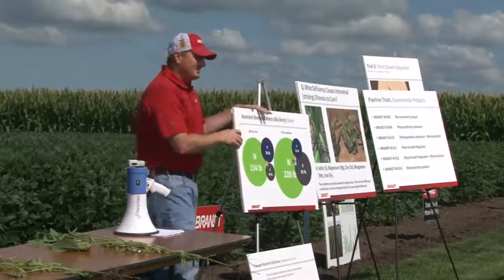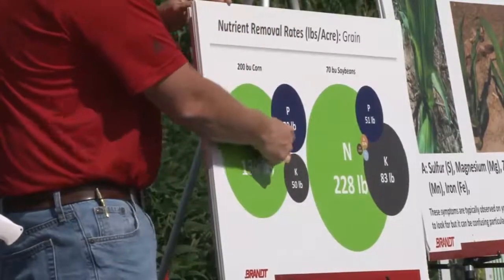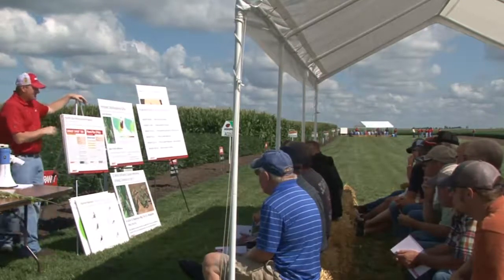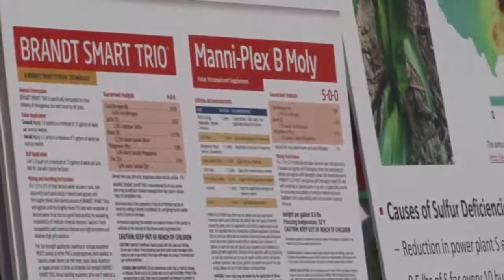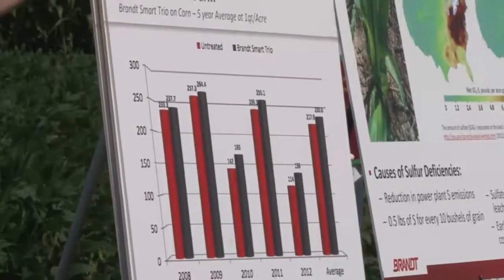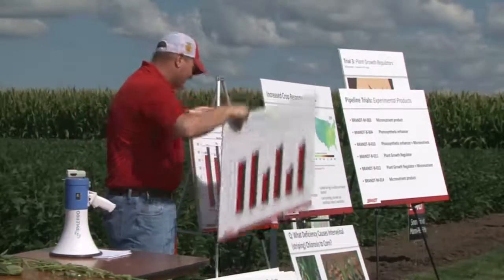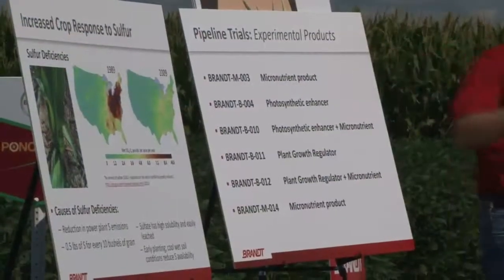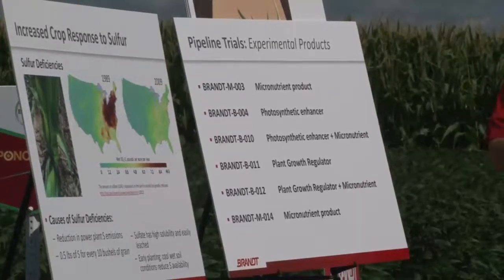Plant Stimulants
BRANDT'S Central US Territory Manager Brad Engel discusses Plant Stimulants at BRANDT Agronomy Day 2013.